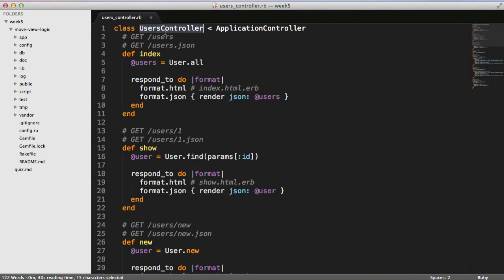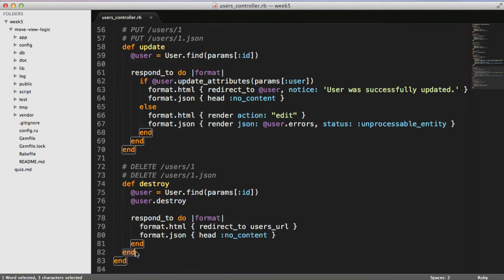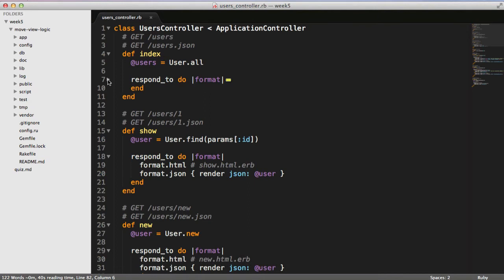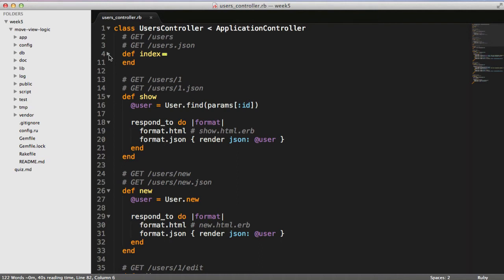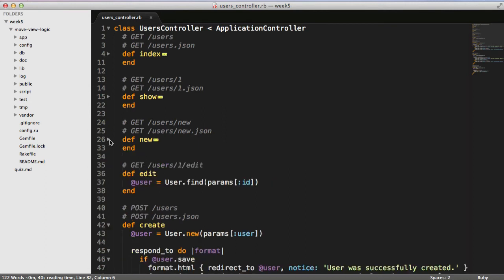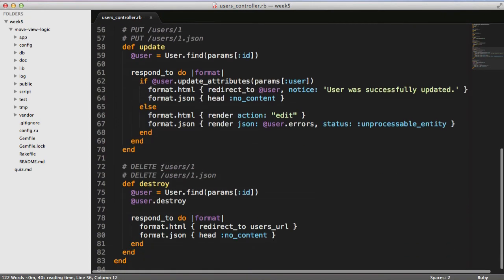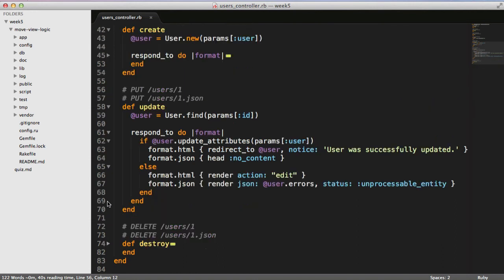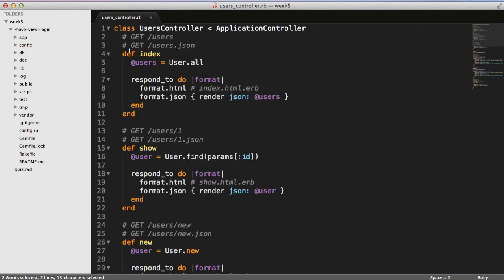Programming Tricks: "End" of the Line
Scrolling through a long file of Ruby code can look like "end" city. Sometimes it's hard to know exactly which end belongs to what block of code. You can use a text editor like Sublime Text to help you find the beginning of those statements. This comes in really handy if you're ever working with code that isn't properly indented.